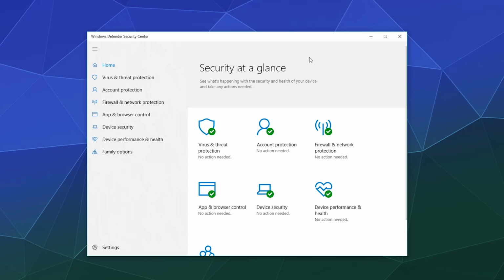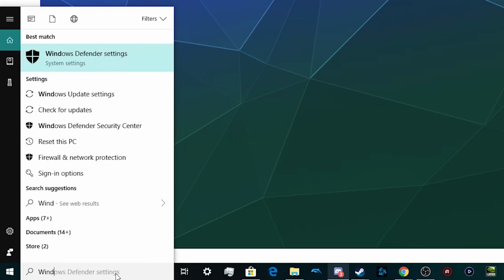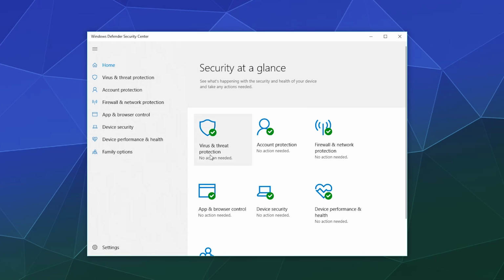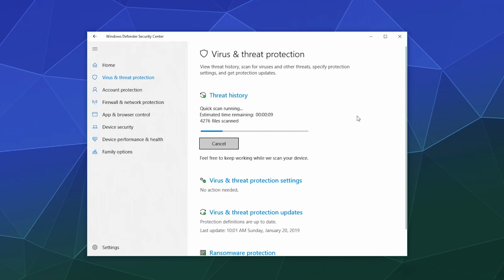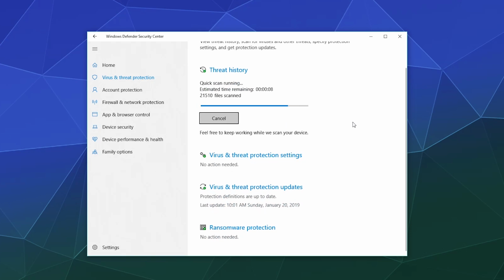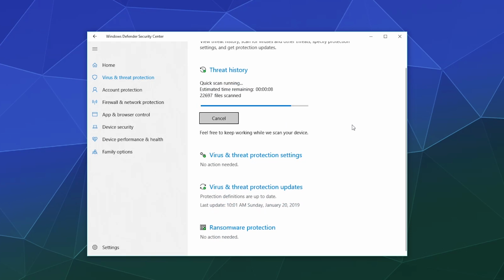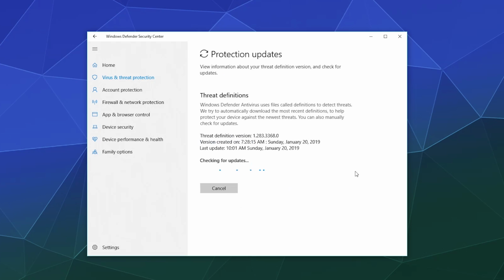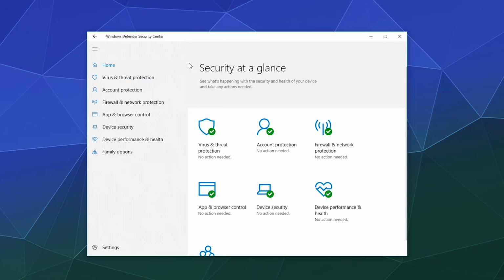How to Scan for Viruses with Windows Defender - Windows 10 Tutorial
How to Quickly Scan for Viruses with Windows Defender. The built in Antivirus Scanner that comes with Windows 10.